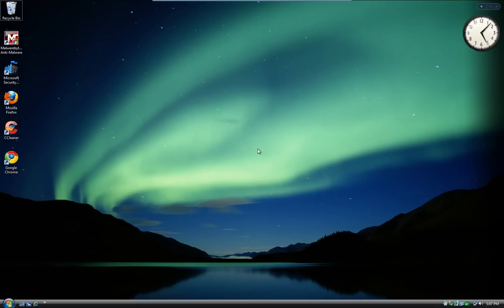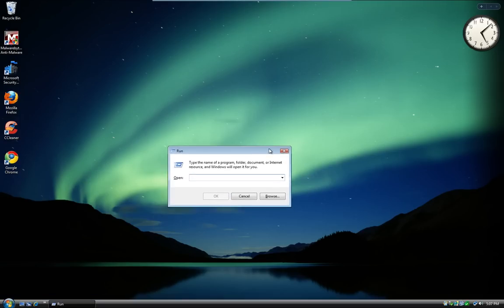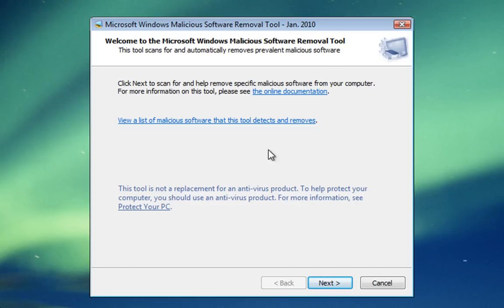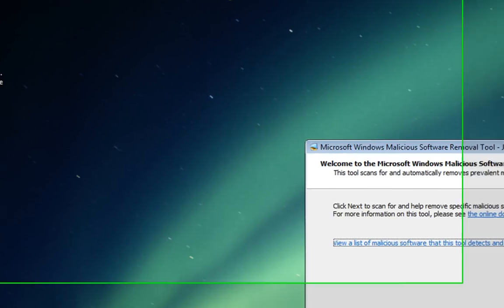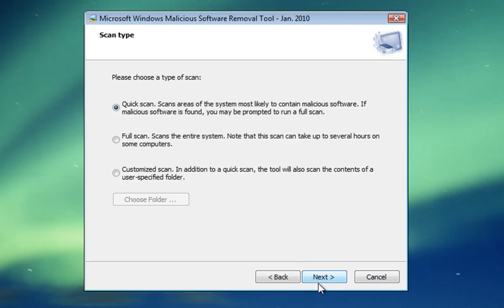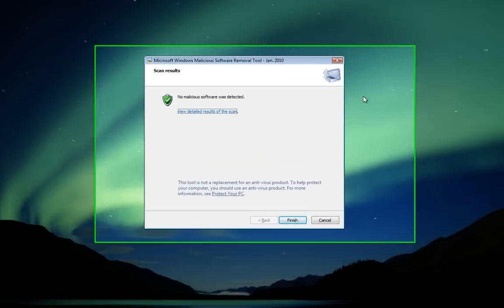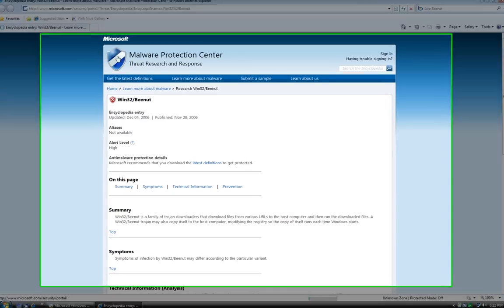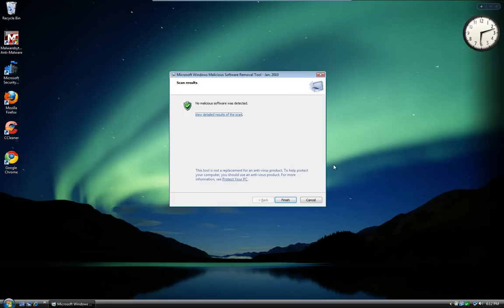How To Run and Use The Microsoft Malicious Software Removal Tool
Another security tool that is provided by Microsoft is the Microsoft malicious software removal tool.
Everyone who has Windows updates turned on downloads this once a month as part of their computers updates.

The Microsoft malicious software removal tool runs in the background once installed and doesn't require any input from the owner of the pc.

The tool will only run a quick scan when running in the background so in this video I take a look at how to manually run the software and use the full scan option.